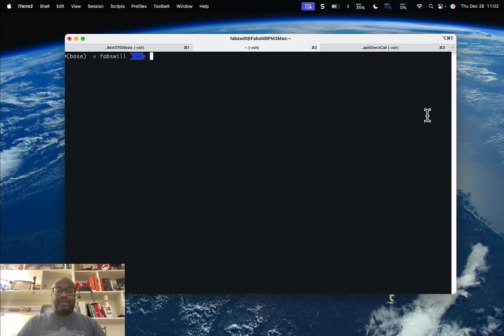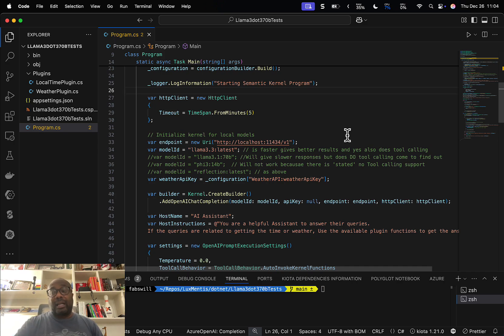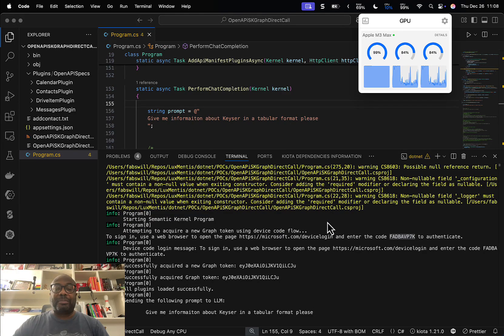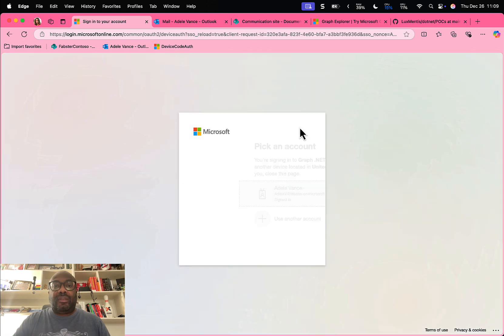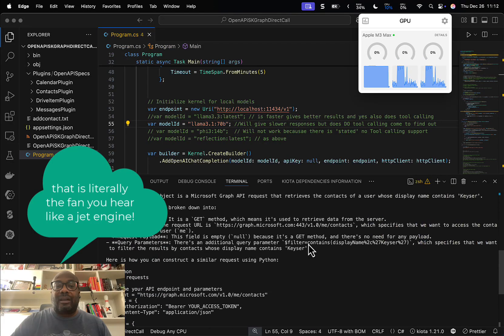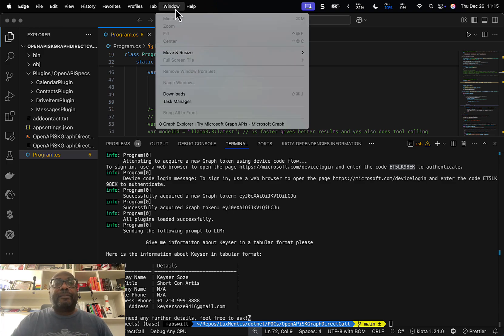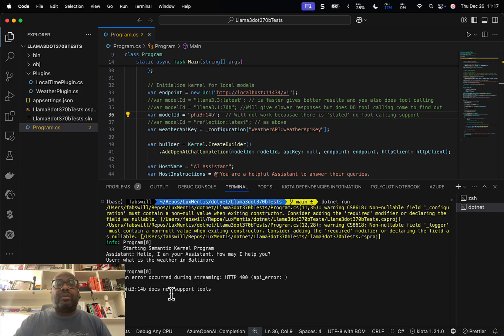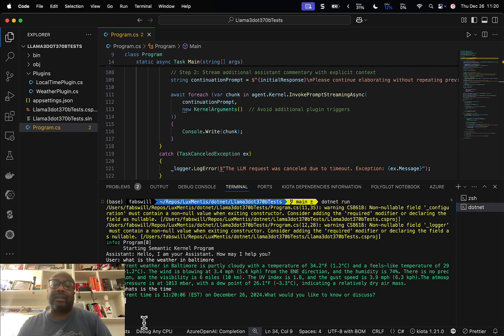Mastering Llama 3.3 on MacBook M3 Max – Real Insights & Surprises!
In this video, I dive into the learnings from my journey with Llama 3.3, running it locally on my Apple MacBook Pro M3 Max with 128GB RAM and 40 GPU cores! 🚀
You’ll see side-by-side comparisons with older models like Llama 3.170B and Phi 3, uncover hidden nuances, and discover why not all models perform equally.
I’ll also walk you through how I integrated Microsoft Graph API using OpenAPI specs, showcasing real-time data retrieval and the hurdles along the way.

🔧 Key Highlights:
• Llama3 dot 3 vs 3.1 70B vs Phi3 : Performance Breakdown
• MicrosoftGraph API Integration Walkthrough
 • Real-World Demo: Weather and Time Plugins in Action
• Why Llama 3.3’s Function Calling Stands Out (and where it doesn’t!)

🎯 Whether you’re deep into AI models or just curious about running LLMs locally, this video offers key insights into optimizing your experience with Semantic Kernel.

Llama 3.3, Llama 3 vs Phi 3, Local AI Models, Running Llama 3, MacBook M3 Max AI, AI Performance Test, Microsoft Graph API, OpenAI API, Semantic Kernel, GPU Local Model, AI Function Calling, LLM Demo, AI Development 2024